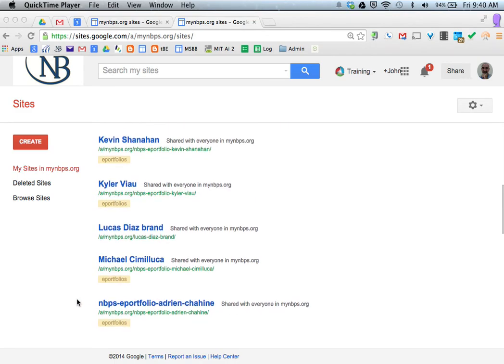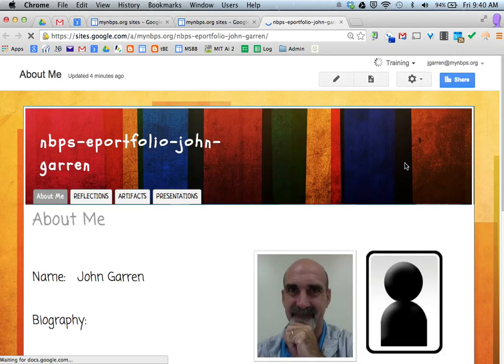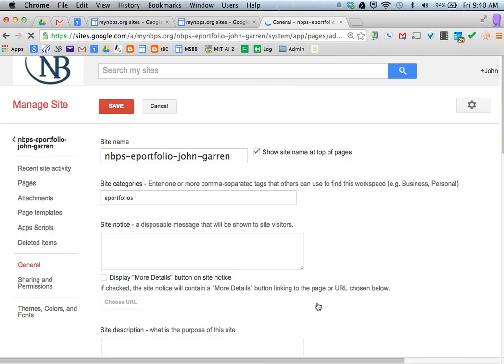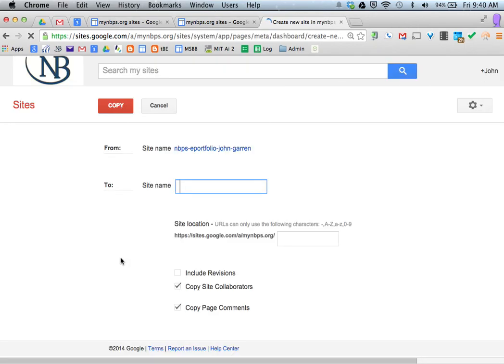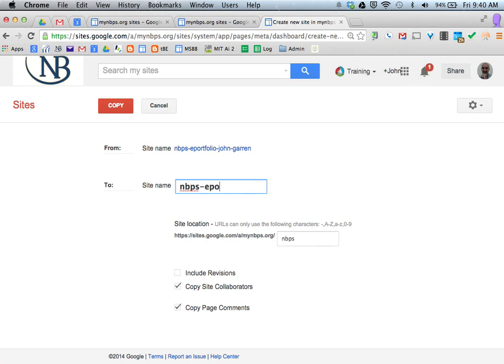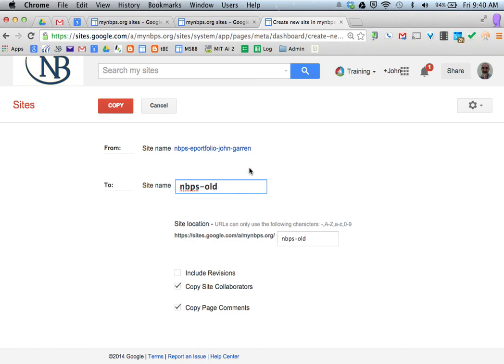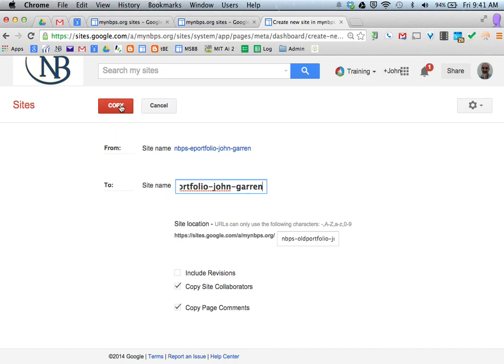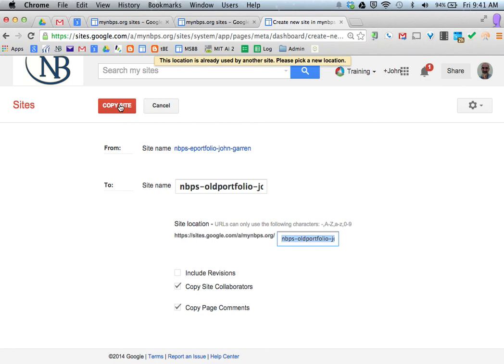Copy Site Google Sites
Renaming a Site is easy, changing the URL not so simple. This video shows the first step in the process of changing a site URL or you can also create another with the information from the other site.